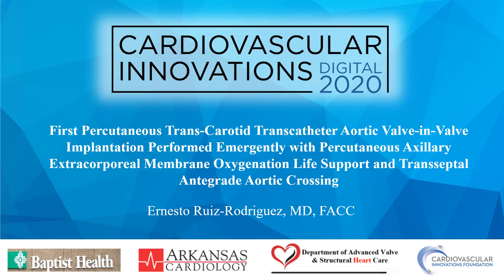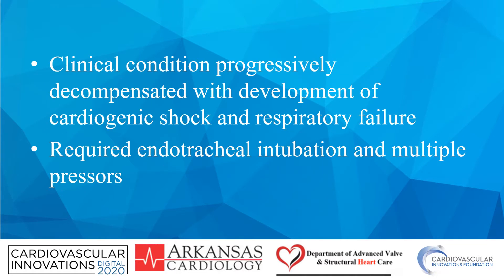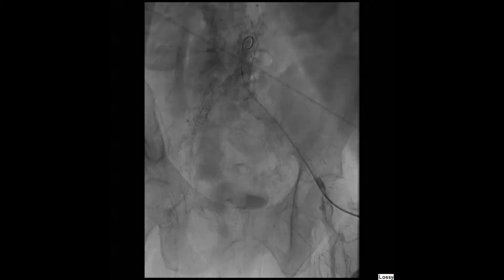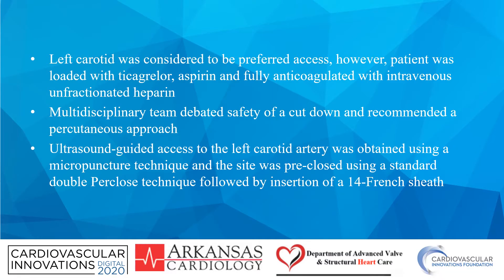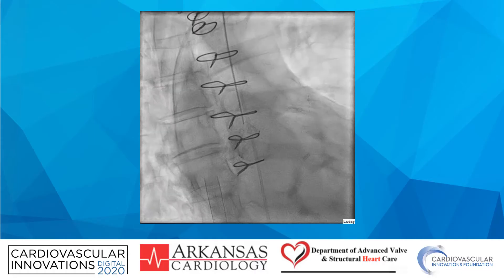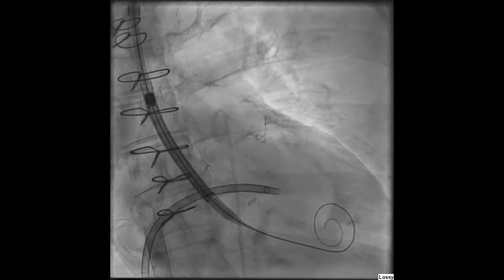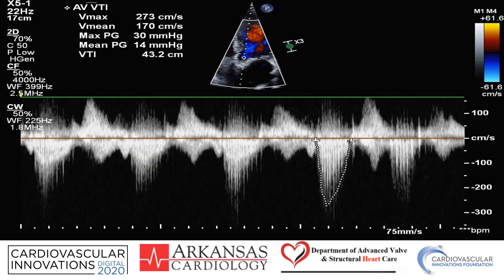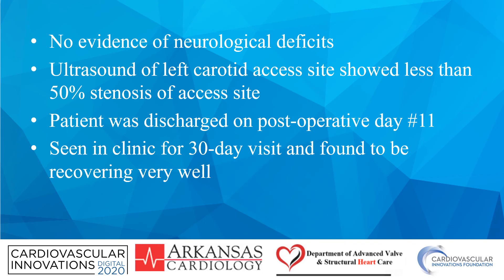Ruiz First Reported Percutaneous Trans Carotid Transcatheter Aortic Valve _Structural_FINALS